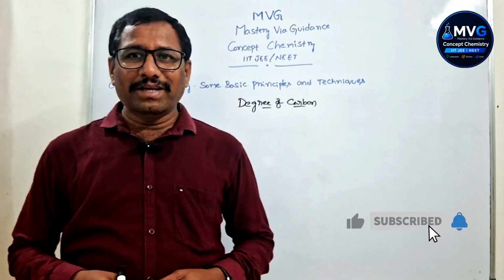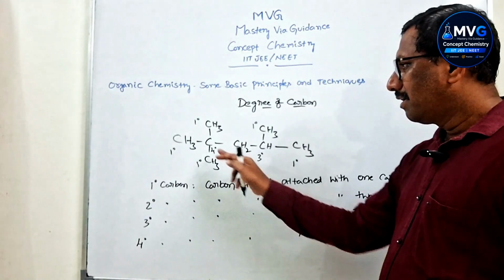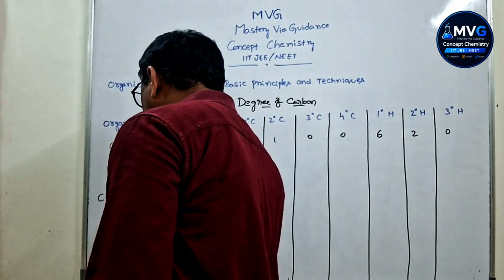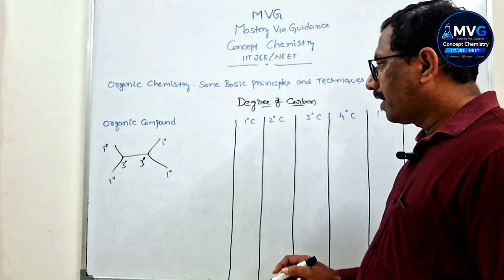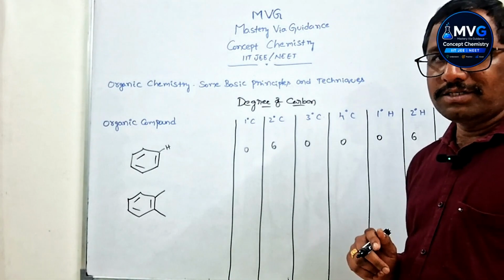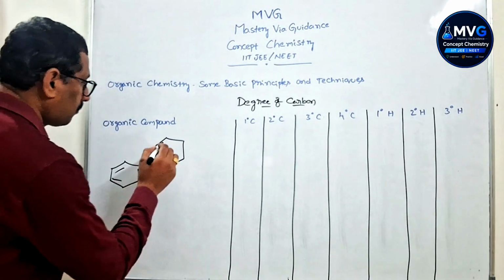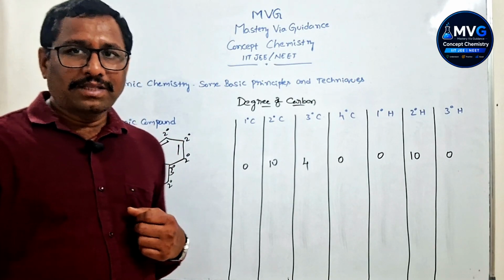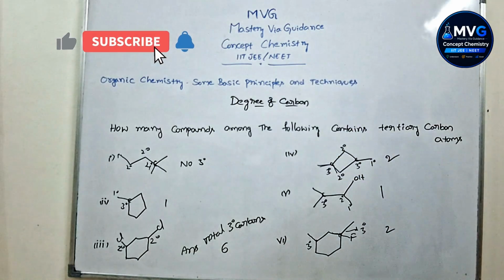Lecture-4 Class-11 Organic chemistry -- Some basic principles and techniques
chemistry Class11 Organic chemistry-- Some basic principles and techniques Lecture-4
Dear students in this Lecture i explained how to find degree of carbon and degree of hydrogen for given Organic Compounds and also I mentioned few problems how they are asking in entrance exams..
If you have any doubts please mention in comment box I will reply in next Lecture..